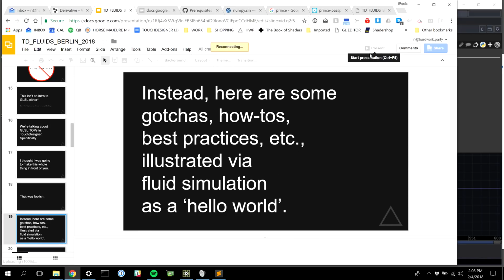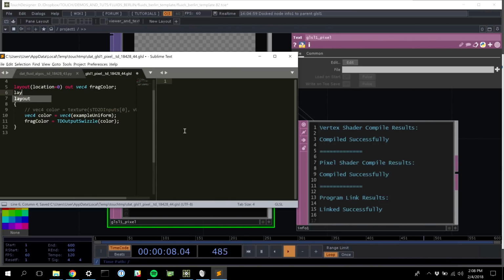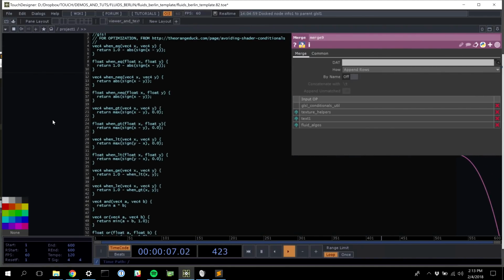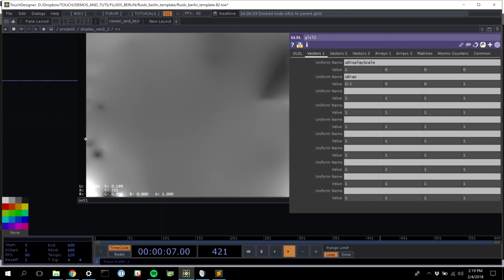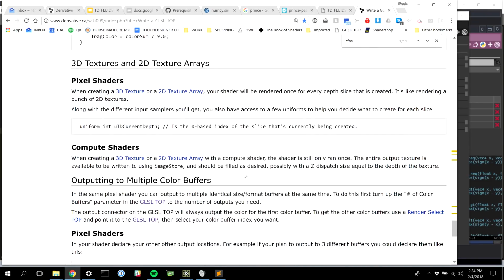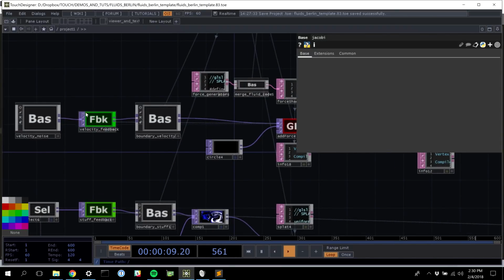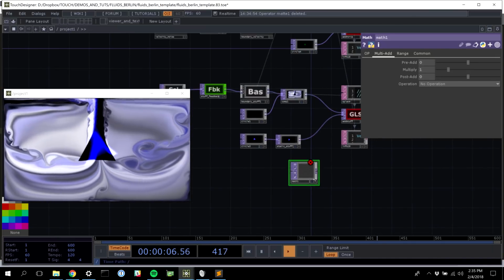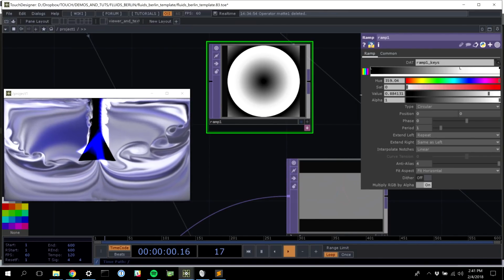GLSL Fluids for Great Shader Success - Noah Norman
This talk will be a narrated dash through a scratch implementation of the Navier-Stokes fluid advection algorithm as a ‘hello world’ of TOP-space GPU computation. A basic fluid system will serve as an entree to discuss render buffers, pixel formats, texture buffers, and GLSL best practices in the TouchDesigner context.

This workshop was recorded at TouchDesigner Summit held in Berlin Feb 3-4 2018. Sorry we missed the first minute of Noah talking!